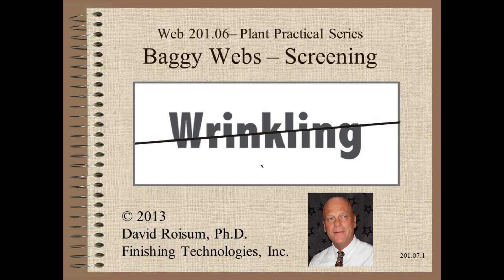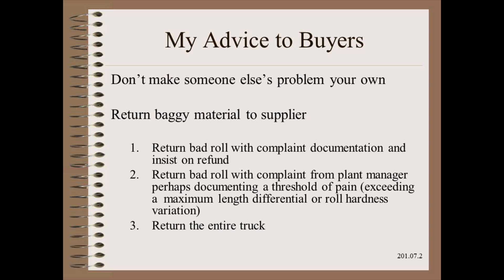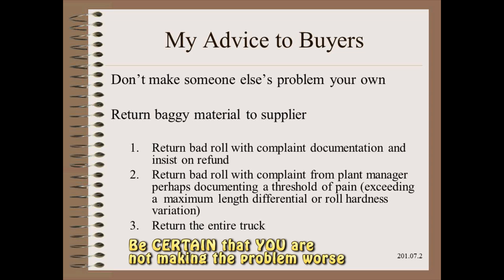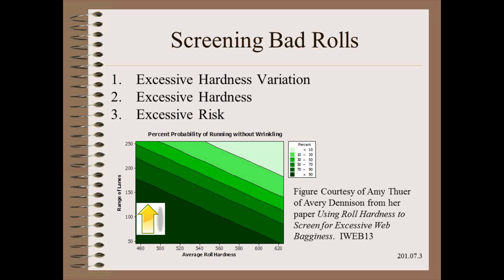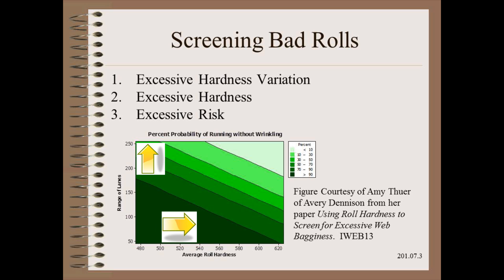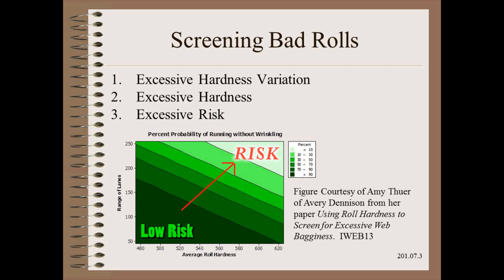Web201.07 - Baggy Web Screening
Screening baggy web rolls by using roll hardness measurements